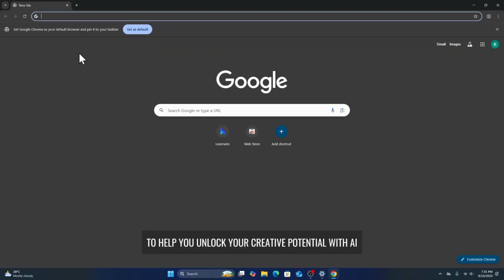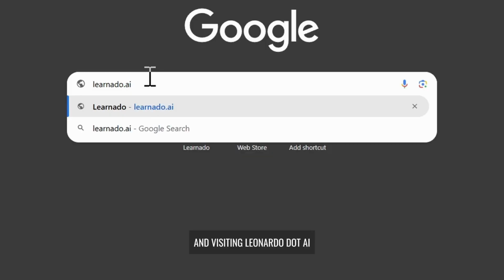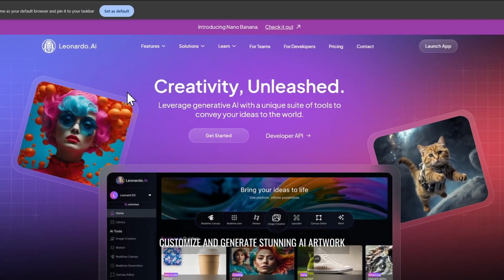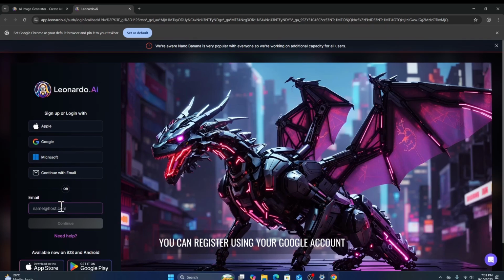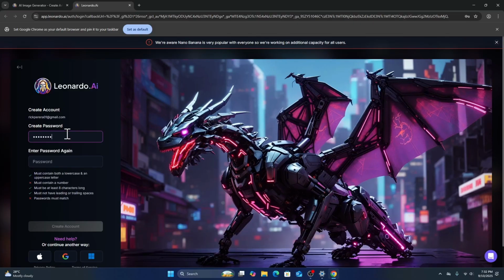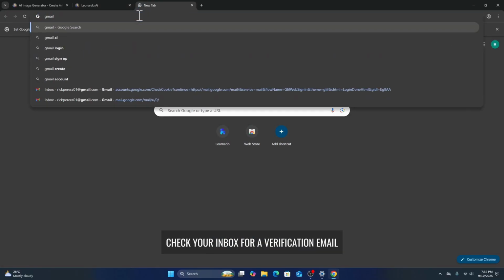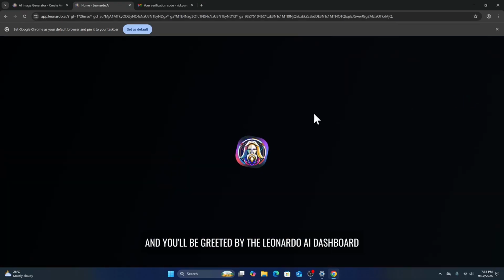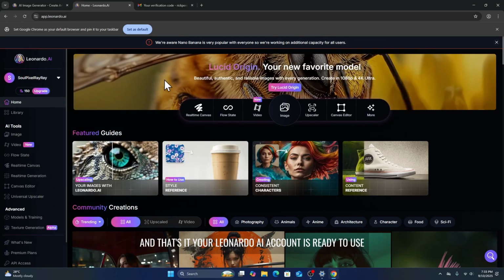Calypso | Tutorial 01 | Getting Started with Leonardo AI: Account Creation Guide | RCAIC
“𝘾𝙧𝙚𝙖𝙩𝙞𝙫𝙞𝙩𝙮 𝙪𝙣𝙛𝙤𝙡𝙙𝙨 — 𝙩𝙝𝙚 𝙟𝙤𝙪𝙧𝙣𝙚𝙮 𝙗𝙚𝙜𝙞𝙣𝙨.”

Welcome to the Calypso Tutorial Series, presented by the Royal College Artificial Intelligence Club (RCAIC).
This is Tutorial 01 of 03, where we guide you step by step on how to set up your Leonardo AI account — the first step toward creating your own AI-powered artwork.

In this tutorial, you’ll learn:
 • How to create a Leonardo AI account
 • Setting up your profile and exploring the interface
 • Preparing to generate your first AI artwork

2️⃣ Creating Stunning AI Art with Leonardo: A Beginner’s Walkthrough
3️⃣ Mastering Prompt Engineering for AI Art

𝗖𝗮𝗹𝘆𝗽𝘀𝗼 — 𝗔 𝗡𝗲𝘄 𝗚𝗮𝗹𝗹𝗲𝗿𝘆 𝗼𝗳 𝗜𝗻𝗻𝗼𝘃𝗮𝘁𝗶𝗼𝗻